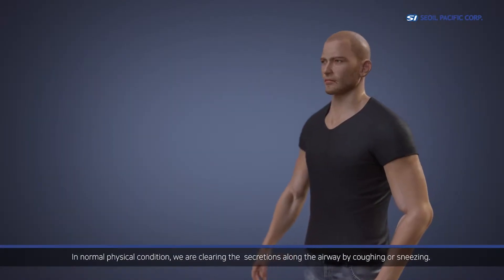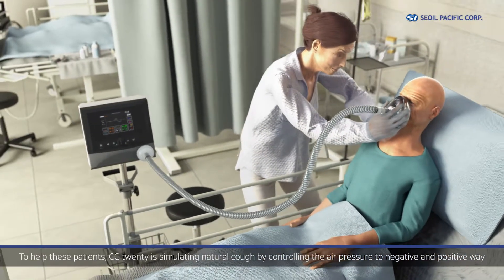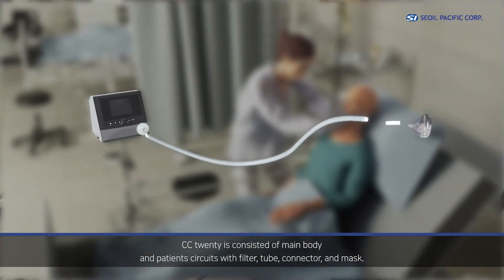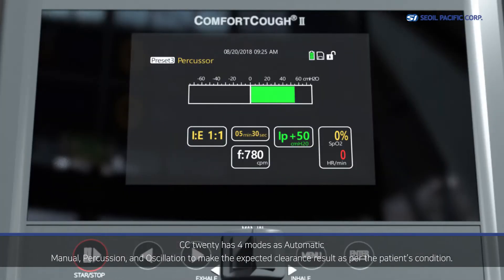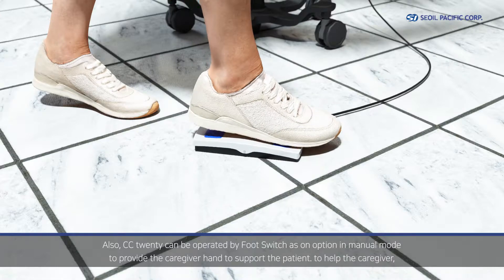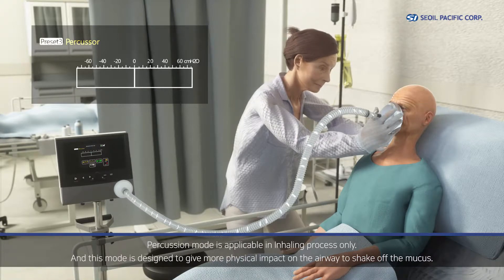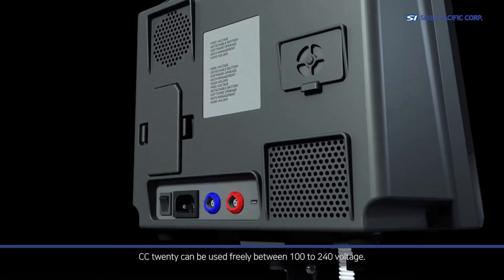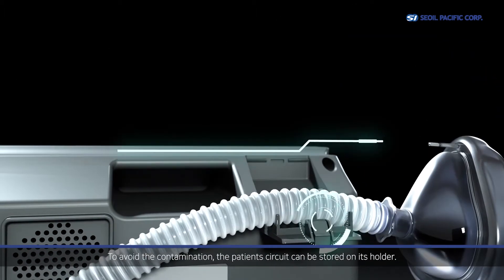||SEOIL PACIFIC Corporation|| COMFORT COUGH®II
Maximized Airway Secretion Clearance with CC20 : Mechanical In-Exsufflator. Oscillatory vibration, Percussor mode, Cough Sync (flow trigger), Data management, 9 programs(Pre-setting), 7 inches TFT-LCD display, High portability with a detachable battery pack